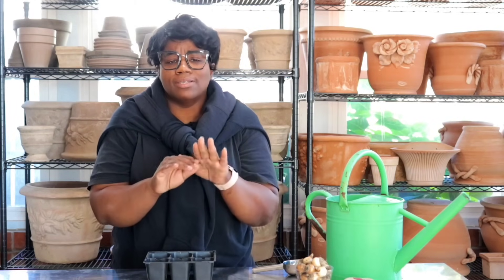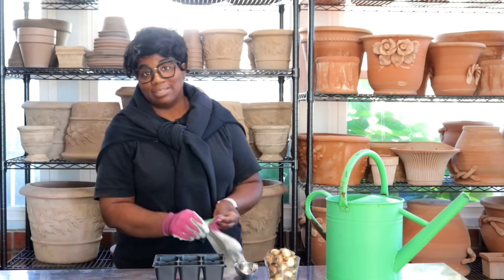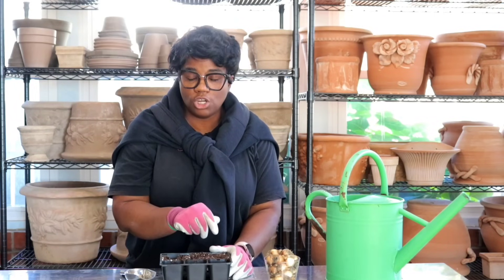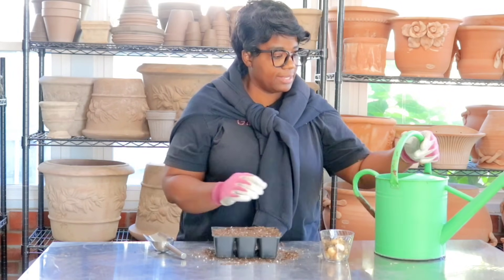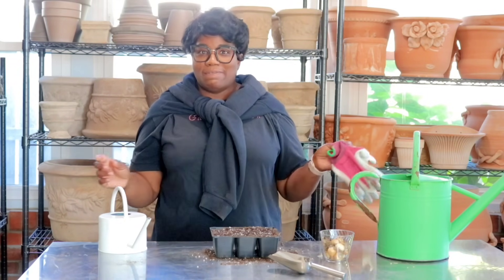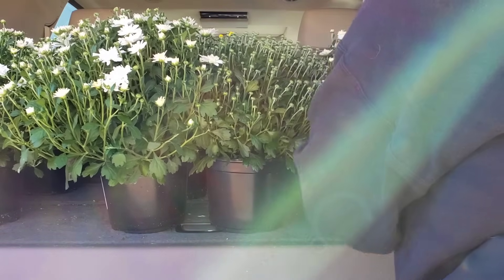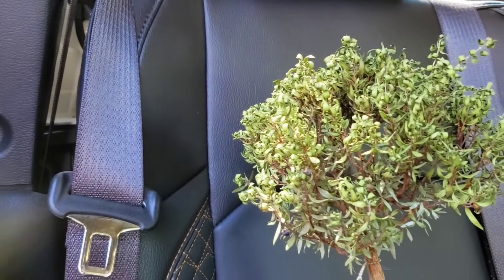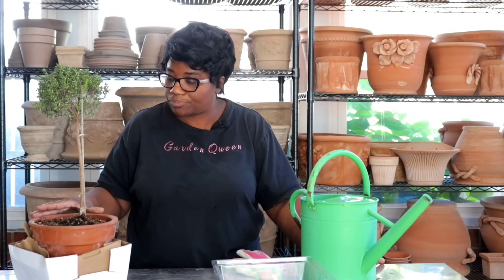Hyacinth Bulbs In Containers // Pumpkin Towers // Distress Plants & Mums // Garden Queen